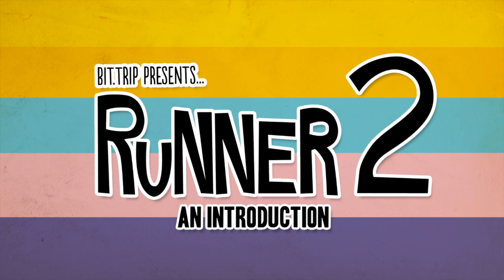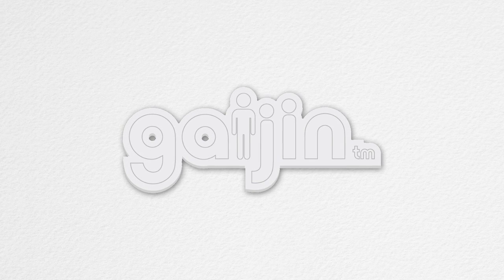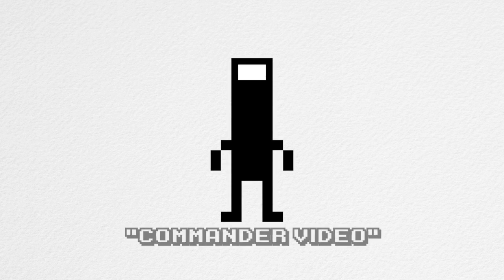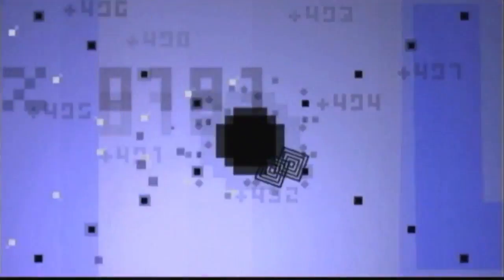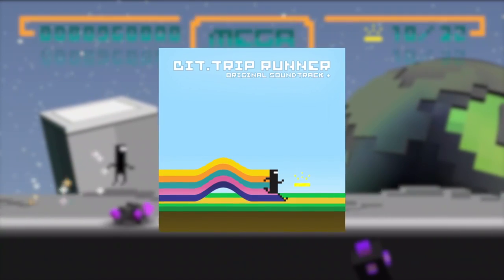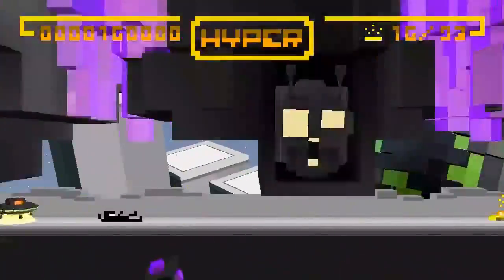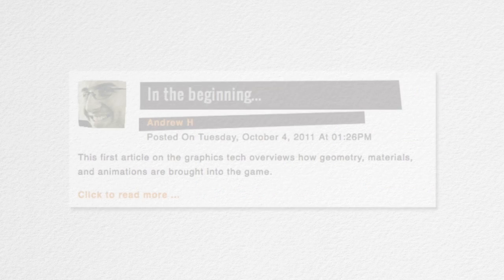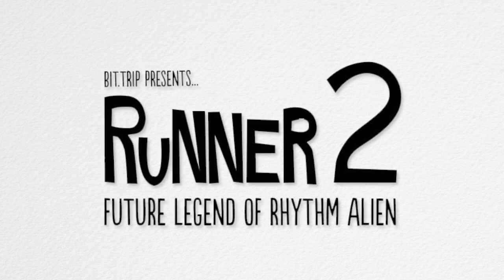Let's Play Runner 2 - Introduction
A brief history of the 'BIT.TRIP' series and 'Gaijin Games'